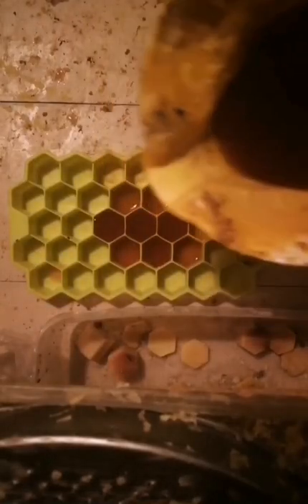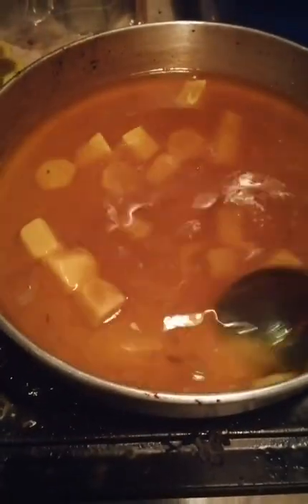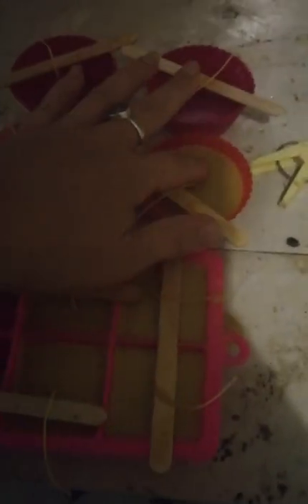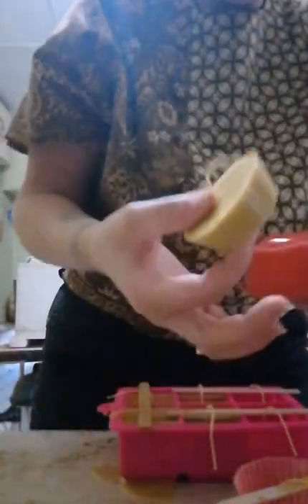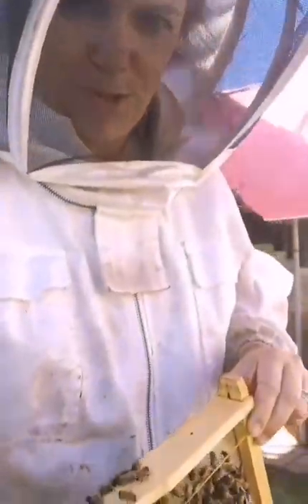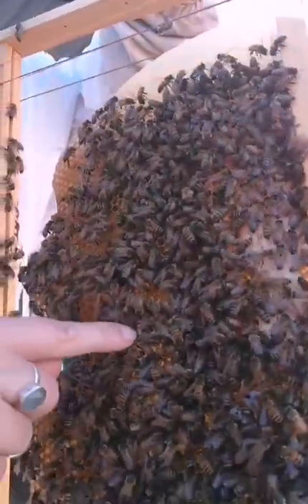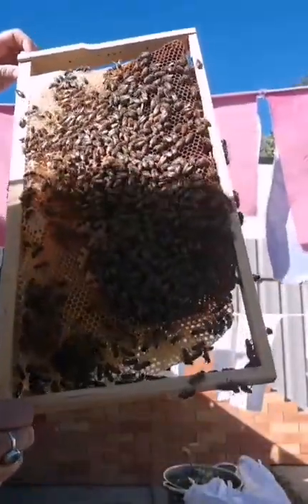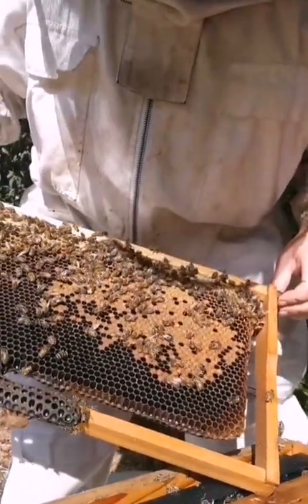A day in a urban beekeeper, AUSTRALIA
I know i know i was supposed to post this last week. But better later than never!!
Now you can see as a full time beekeepers and business owner I do more than what the trade of beekeeping requires... And really i am no genius but I love learning to skills everytime.